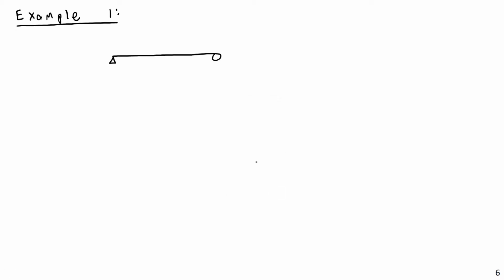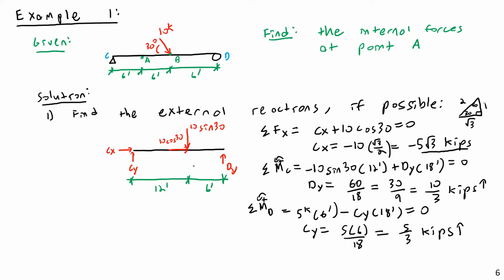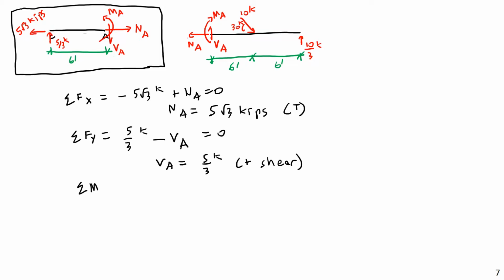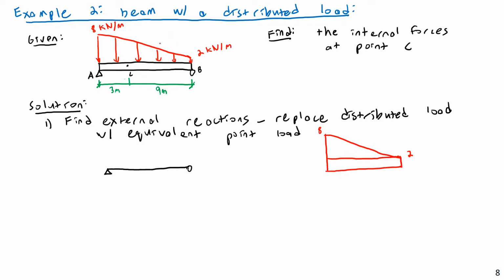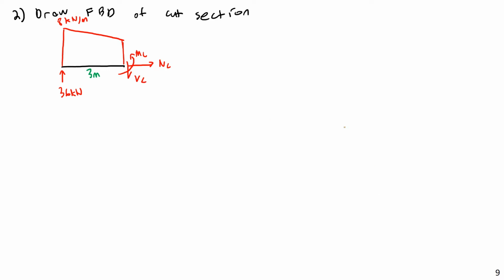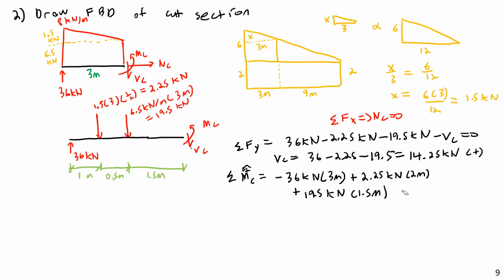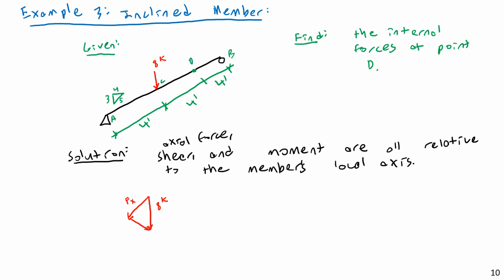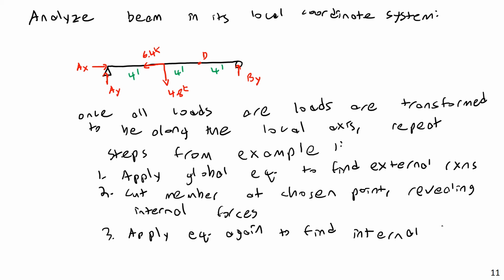Member Internal Forces - Examples- Engineering Statics